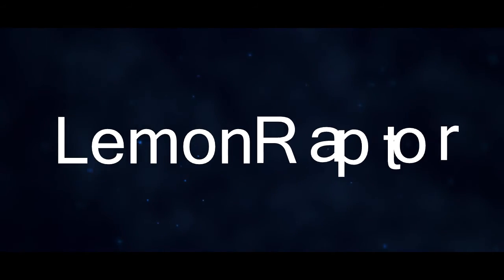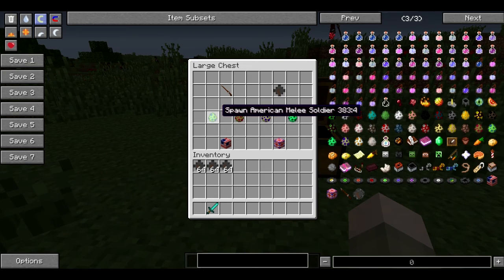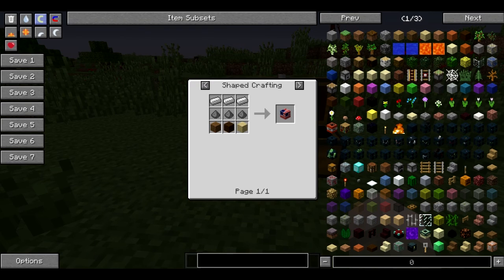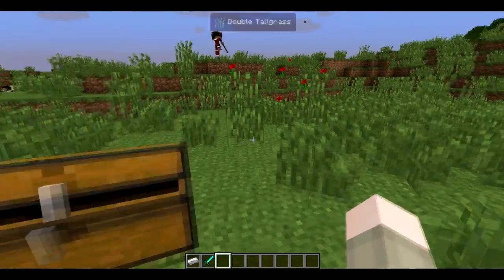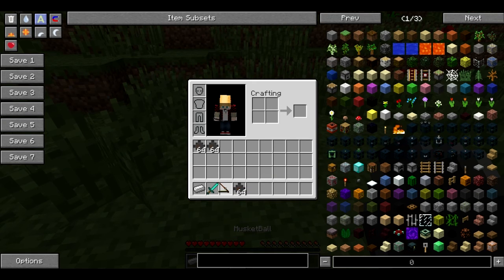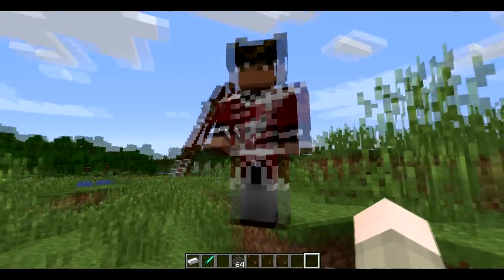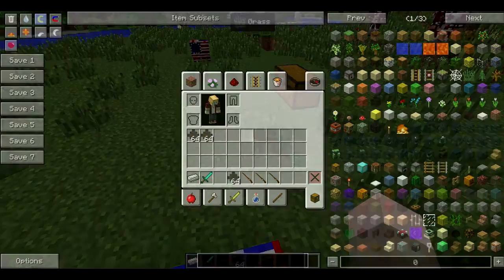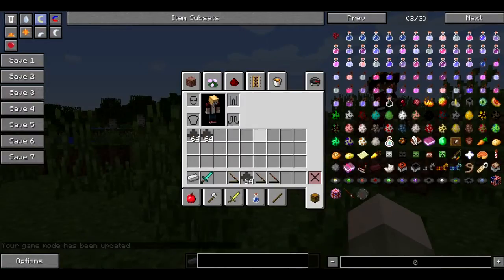Minecraft Mod Spotlight American Revolution British vs British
3 Likes?!?!?! War? Now he is in this mod called American Revolution I struggle to survive with these Troops against the red coats. This is my 1st mod spotlight of the series and soon part 2 will be out. Thank you all again for 600 subscribers and now we be spreading like roaches. Buddy is crazy in this video, his comment, even tries to do some nasty things with me, WTF.If you want me to continue this series insert a coin into that like button with your claws and if you are new to my channel fight that subscribe button for more.

Challenge Deets:
Starts June 3rd- July 10th
Must be a video
Must be appropiate
Winner wins a $15 Dollar Card to Walmart

-LemonRaptor